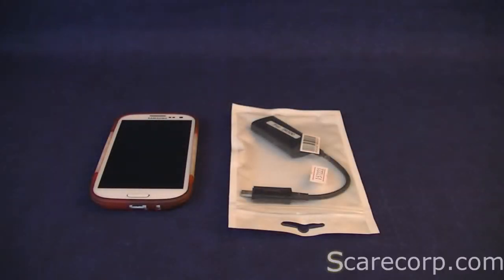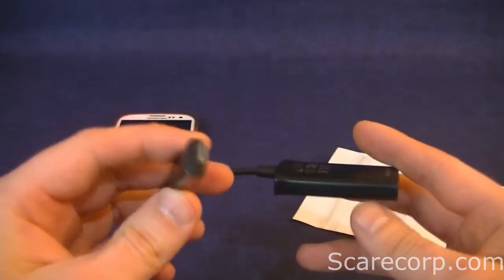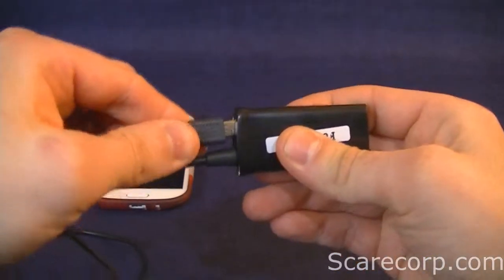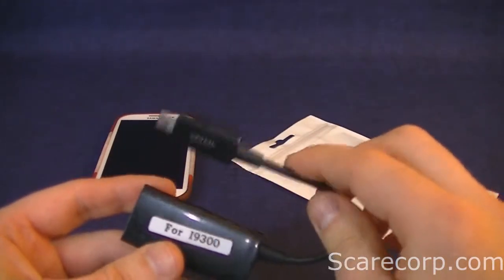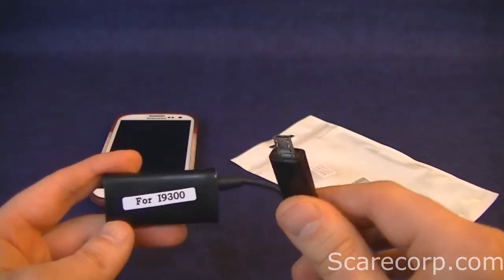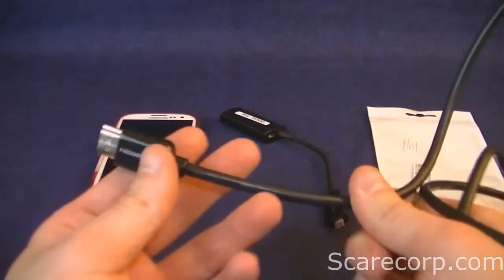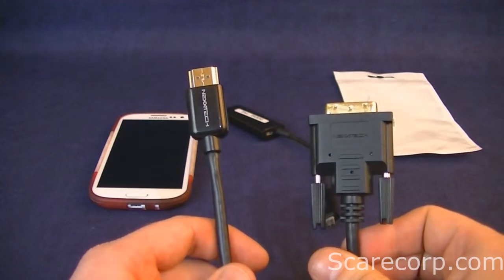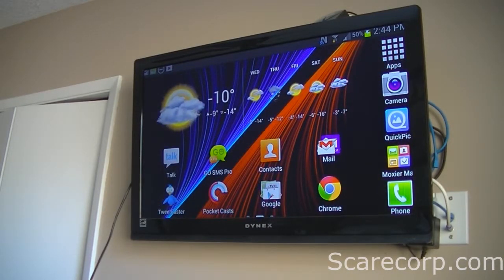Samsung Galaxy MHL Cable - Unboxing and Review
Find out how to connect your Smartphone Device to your T.V with this MHL Cable.
I will be walking through how to stream Shows and Games from your device to the T.V